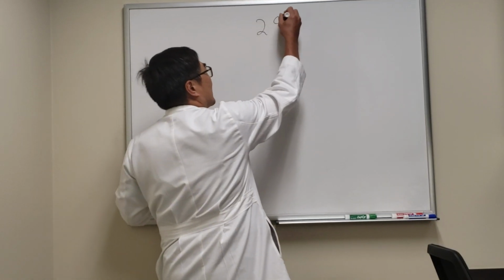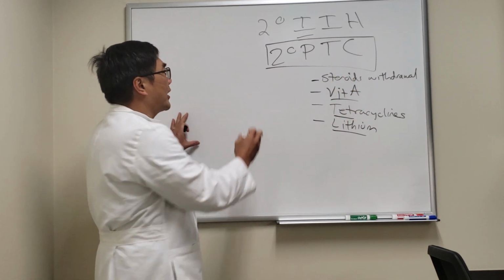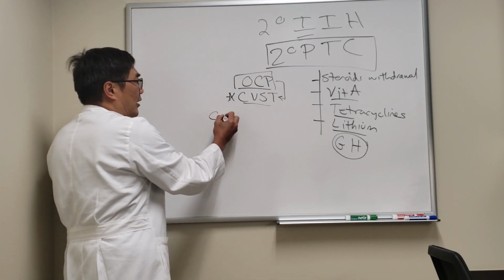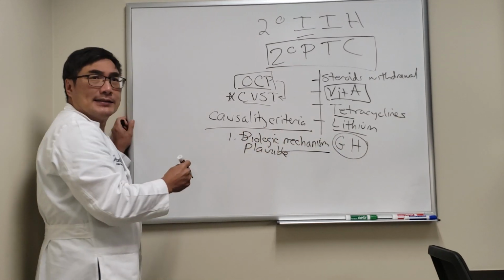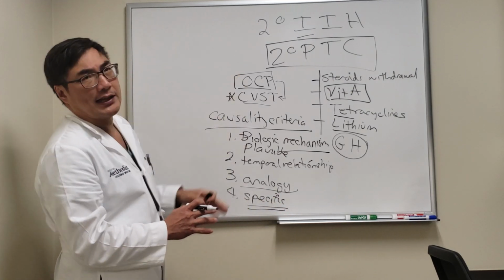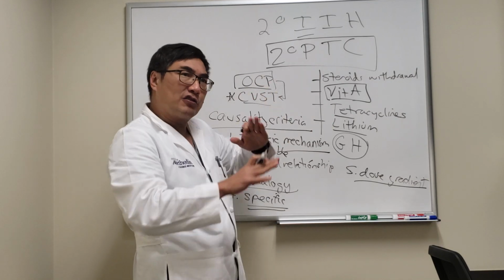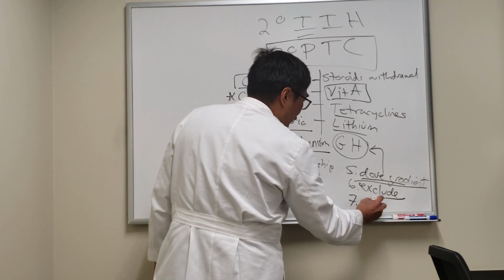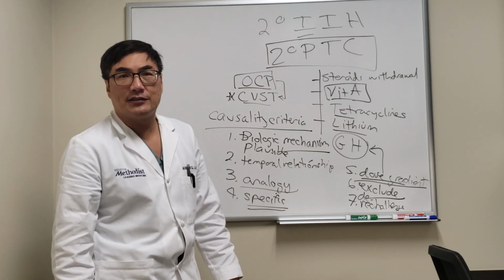Secondary Causes of Pseudotumor Cerebri